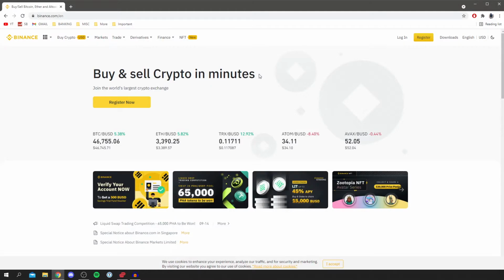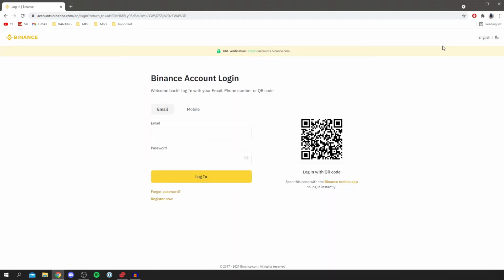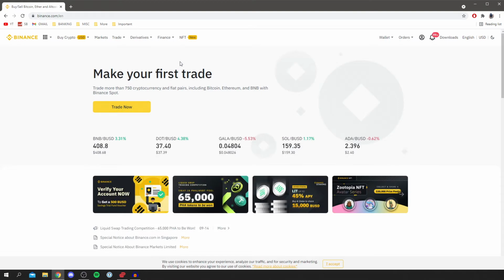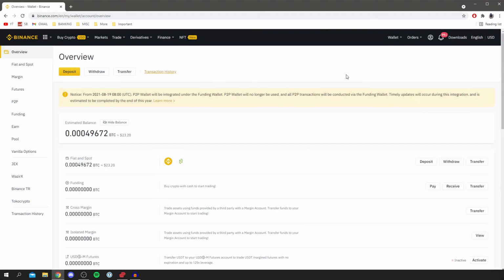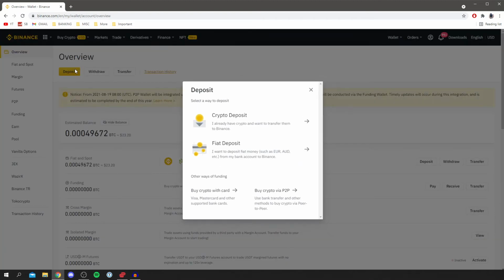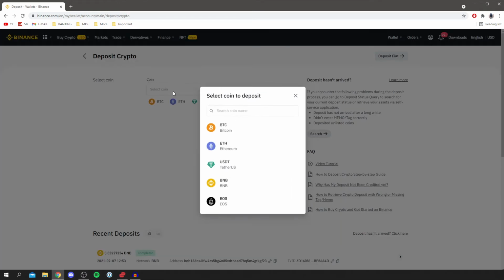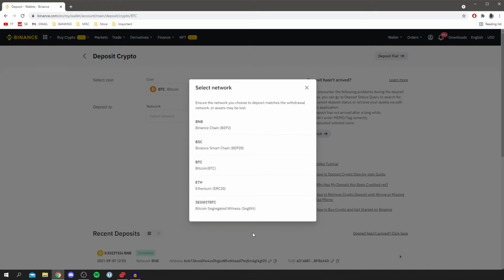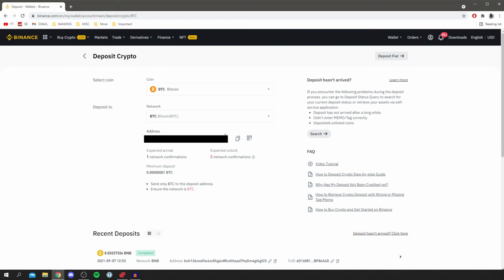How To Find Binance Wallet Address | Find Wallet Address On Binance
I show you how to find binance wallet address and how to find wallet address on binance in this video!

Check out the channel for more tutorials based on crypto currency - I have done buying guides on bitcoin and ethereum and other cryptos as well. I plan on doing more guides based on trust wallet and pancakeswap as well!

TutorialTucker